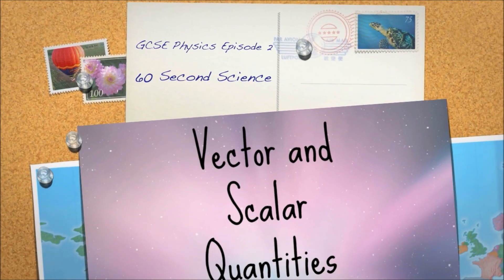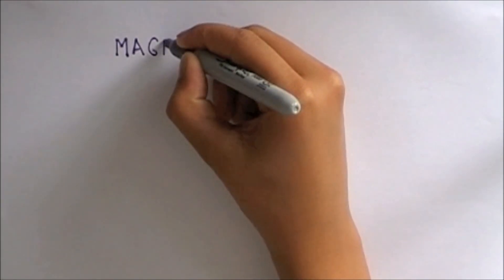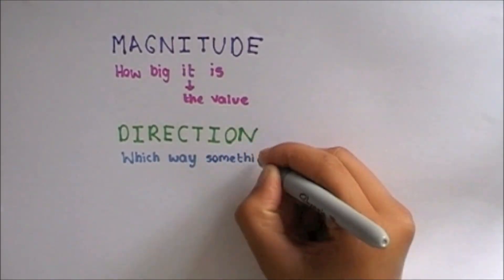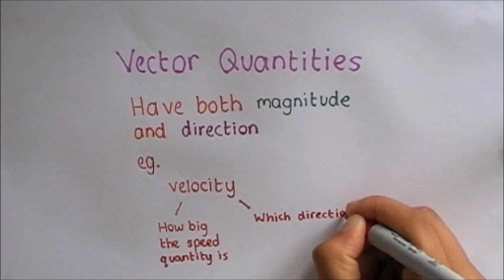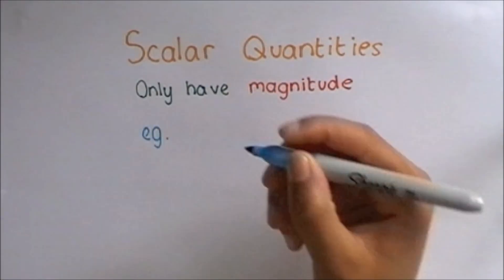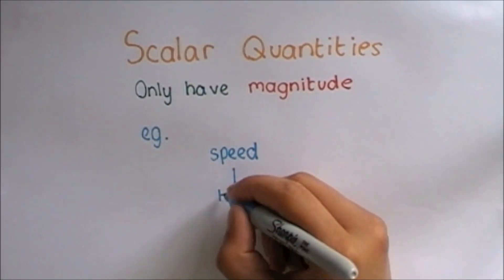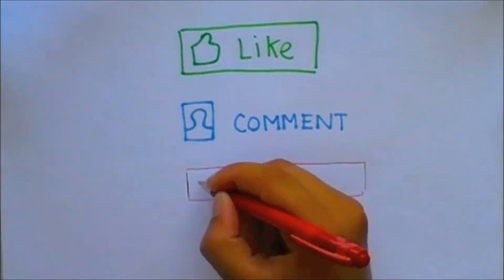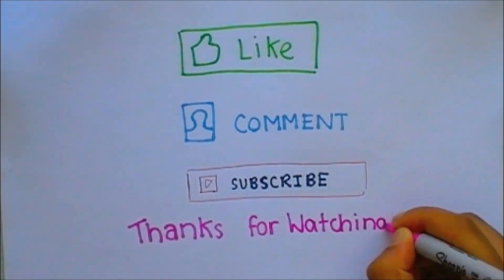(7) IGCSE Physics in 60 Seconds - Vector and Scalar Quantities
A short and sweet video explaining about Vector and Scalar quantities!
Created by a GCSE student, for GCSE students :)